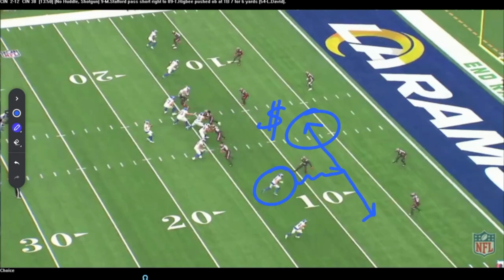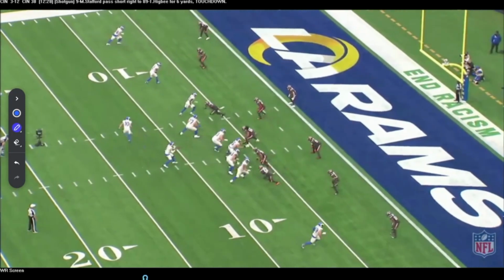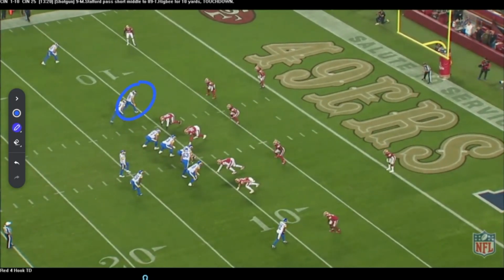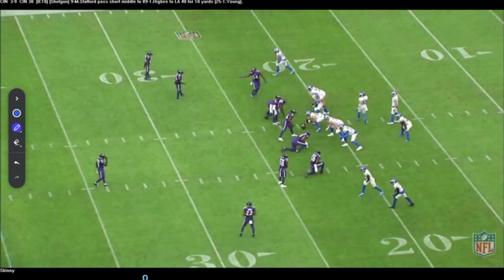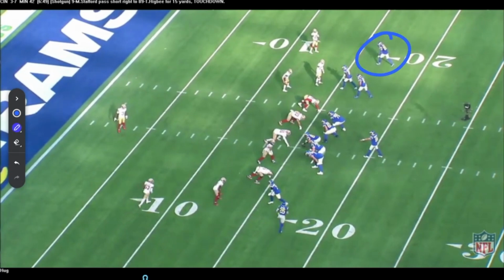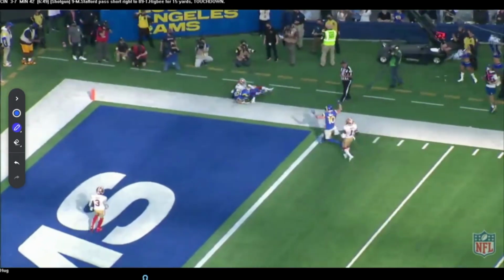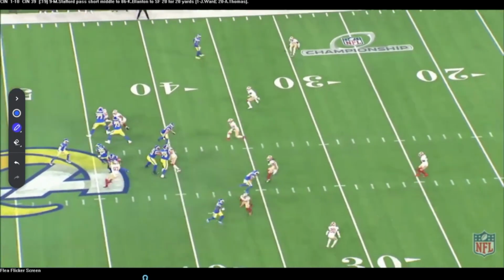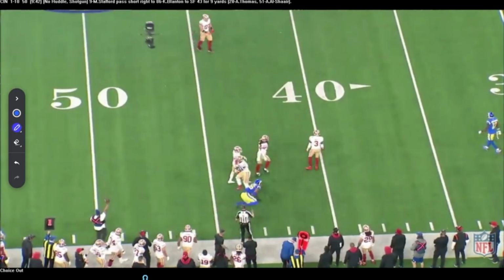Rams TEs – The Unsung Heroes | Super Bowl LVI Preview | Kurt Warner Game Tape Breakdown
The Rams love to do many different things with their tight ends. These may not be the big name guys, but these guys can make the big time plays.  It could be Higbee, could be Blanton in this game, but both have the ability to change things up for the Rams.
Welcome to Super Bowl week! I am excited to break down the game in different facets here on Studyball throughout the week. Going to be posting a couple videos throughout the week taking a look at different aspects and players within this game. What they like to do with those players in that offense and most importantly, things for you guys to pay attention to on Super Bowl Sunday to see if the tendencies that I play out on film, play out in the big game. Of course, as always on QBConfidential, here to teach different aspects of the game as a whole. Today, we are going to start with facets that maybe stray a little away from the focal point of each team. We know about the quarterbacks and the big play receivers. But, I am going to start with the tight ends of the Los Angeles Rams. They love to do many things with the tight ends, different changeups and depending on who is healthy. It could be Higbee, could be Blanton in this game. But both have the ability to change some things up for the Rams and we are going to take a look at it on tape.
These may not be the big name guys, but these guys that make the big time plays that the Rams love to use and that they integrate in different ways in their offense. Keep an eye on the tight ends of the Los Angeles Rams! Especially the impact they have in different ways. Wouldn’t be surprised if those guys come in, do a lot, and move them inside and outside and they have a number of touches and big plays in this game.